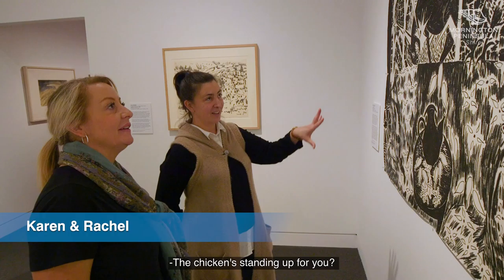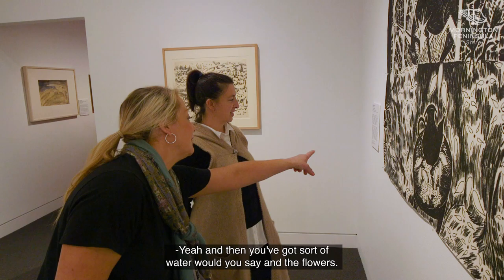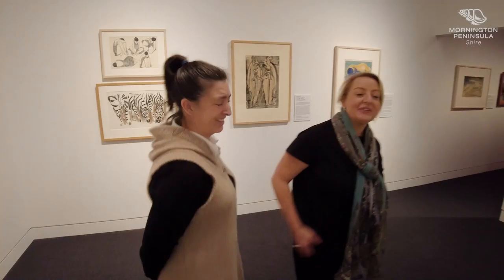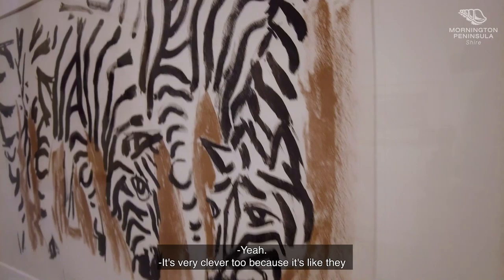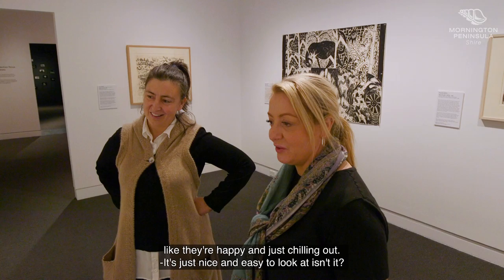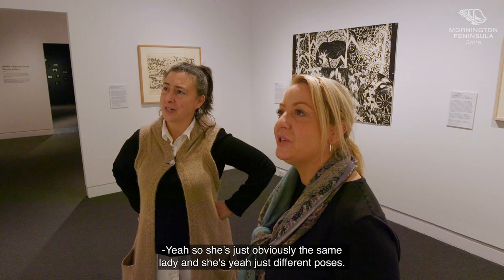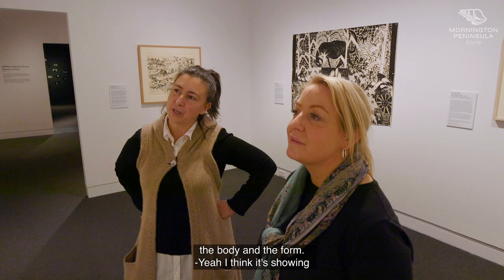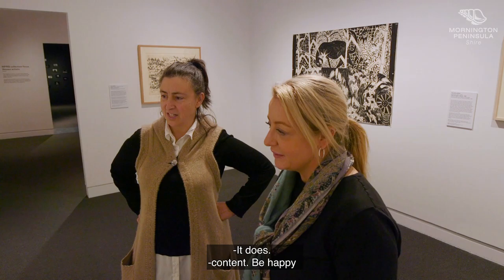MPRG - A Walk Through With Locals - Karen & Rachel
Join locals Rachel and Karen on a walk through of an exhibition featuring women artists in the MPRG collection. Rachel lives in Mornington and hosts a weekly radio show on RPPfm 98.7 (Radio Port Phillip), every Friday 1-3pm, with a focus on local arts, music, food, books and theatre. Karen lives in Somerville with her four children and two dogs and loves walking, snowboarding and cooking. Together, they discuss works by Katherine Hattam, Mary Macqueen and Dorothy Braund in the MPRG collection.